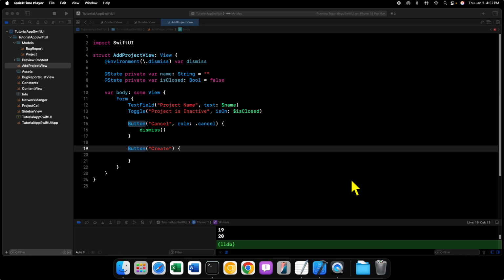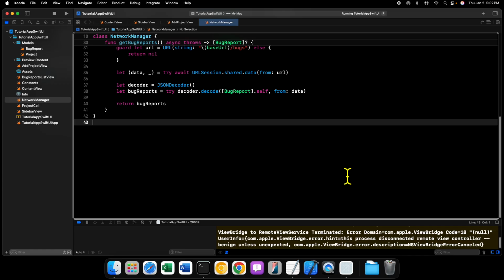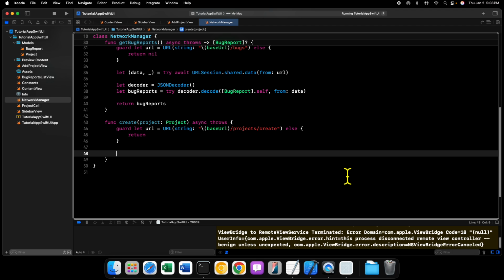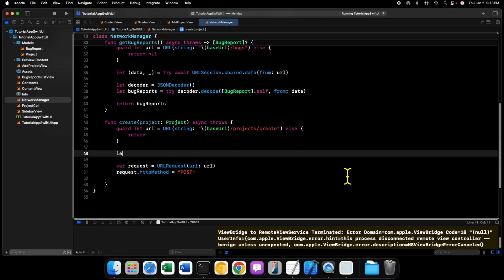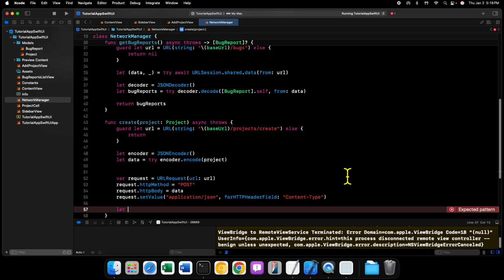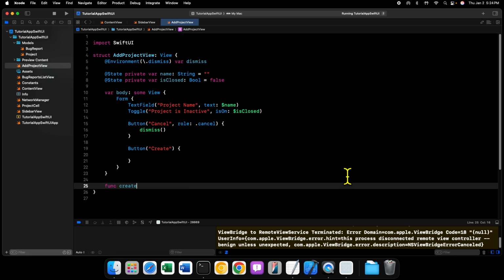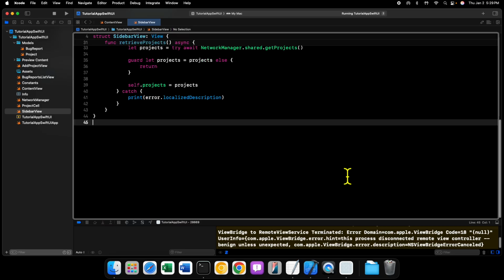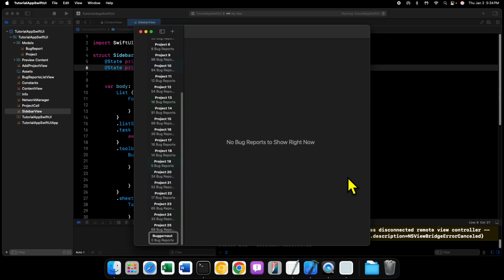SwiftUI - 77 - Making Network Requests to Create Records on the Server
Welcome to another installment of our series on SwiftUI. In this video, we take a look at how to send POST network requests to create a resource or record on a server.